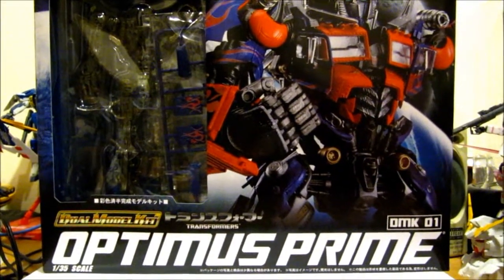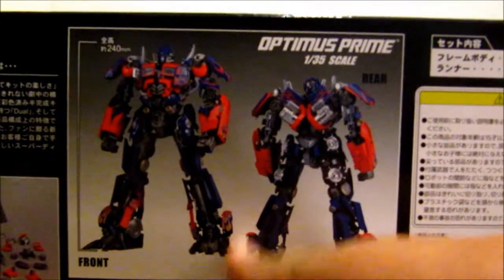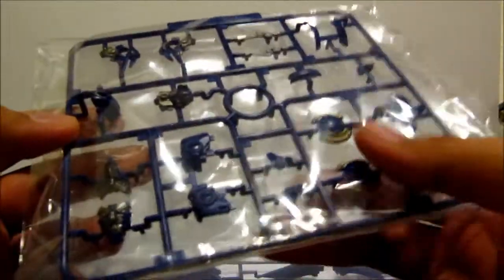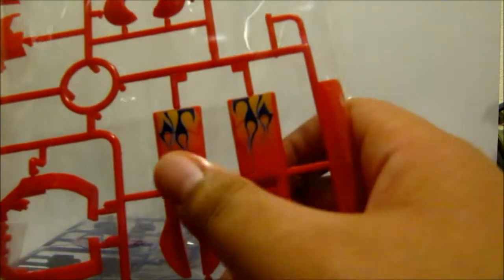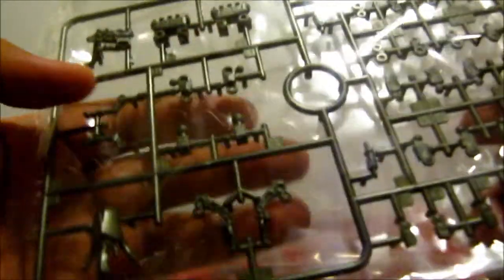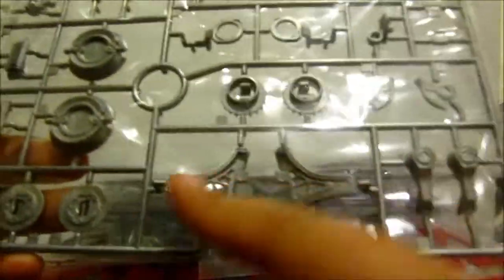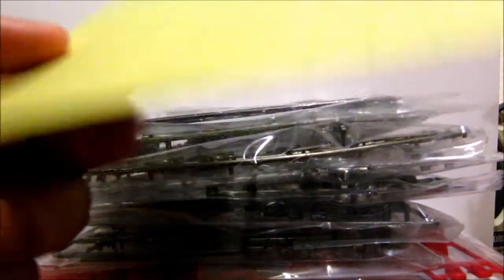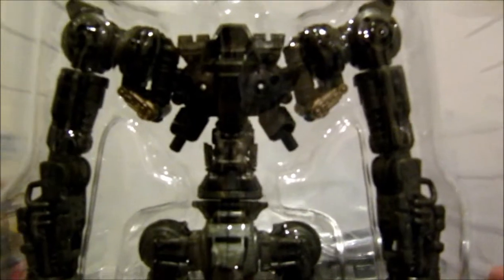Unboxing: 1/35 Transformers Optimus Prime Duel Model Kit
I've been wanting this kit since I 1st heard about it and it got a reissue the other month so I had to get it and its based on prime's design from TF 3 movie.